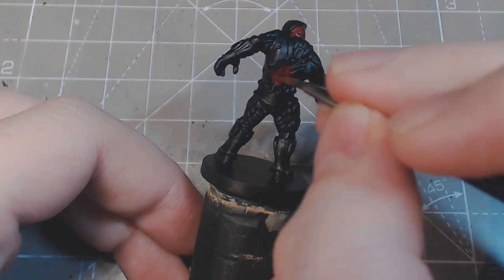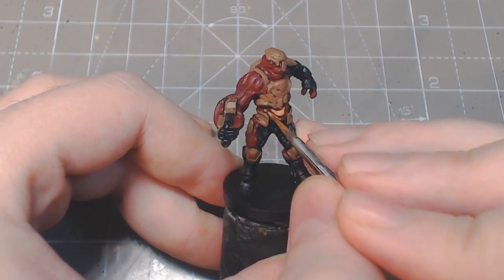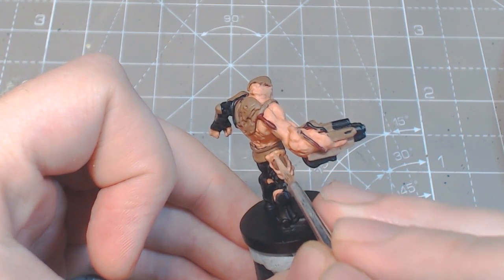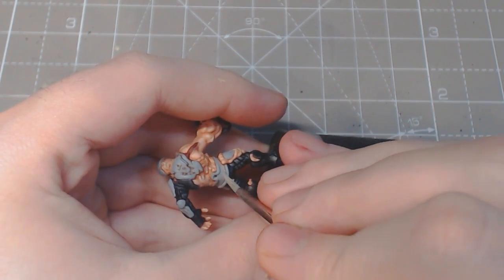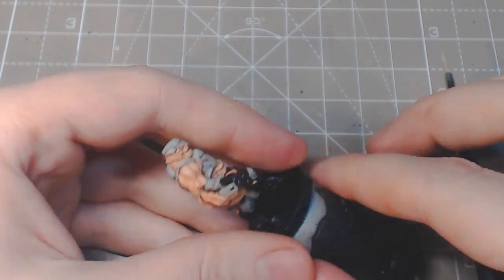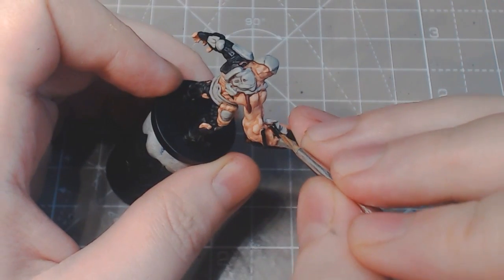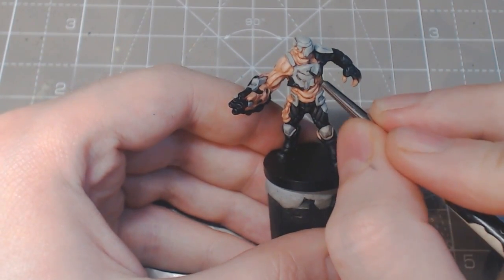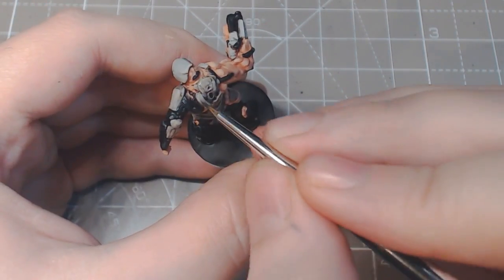How to paint the possessed soldier from the Doom board game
Second Tutorial for the Doom board game and it's the new guy the Possessed Soldier.

Army Painter paints used but any range is fine with the conversion chart below.

Crusted Sore
Leather Brown
Tanned Flesh
Skeleton Bone
Uniform Grey
Matt Black
Necromancer cloak